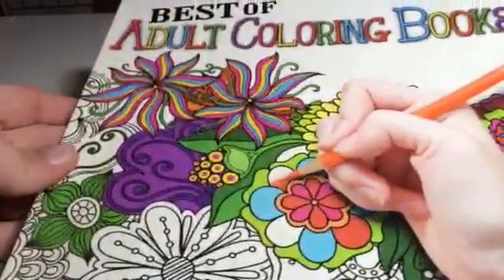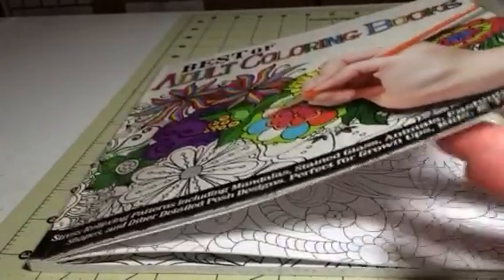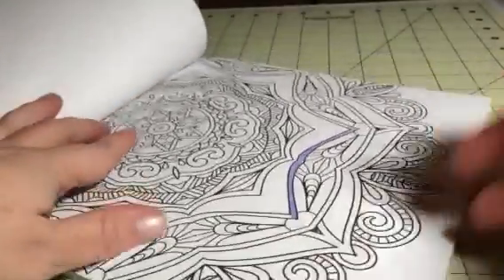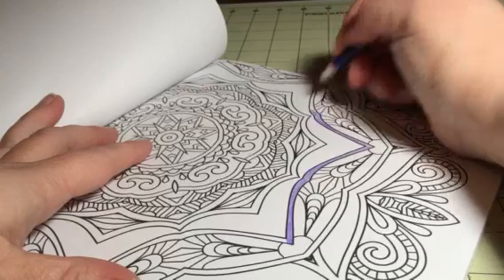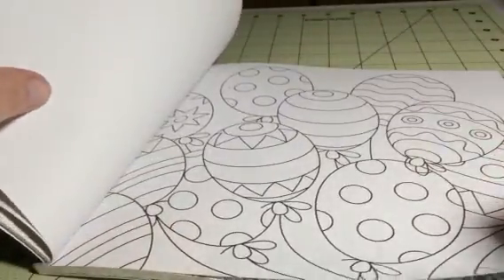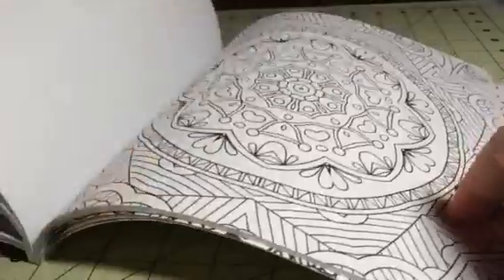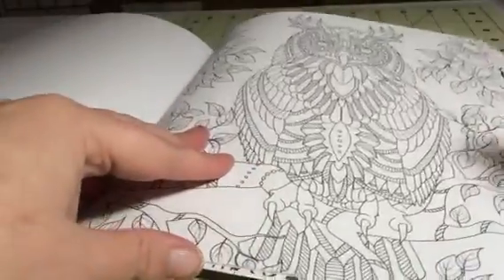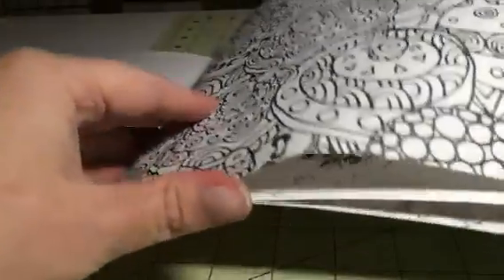Top Quality Art Supplies Coloring Book-"Best Of Adult Coloring Books"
I just got this wonderful adult coloring book from Top Quality Art Supplies. This is a great series of coloring pages. They contain a variety of different adult coloring book favorites including mandalas, animals, and garden scenes (over 70 pages) there are bunch of designs in this book. Tons of fun, they are very intricate and fun to color. I started doing coloring books as a stress relieving tool. I can get lost coloring for hours, so relaxing. This book is really well made, it's a paperback which I like so I can bend the pages open with no problems. The pages are pretty thick, they are a little thicker then the thickness of copy paper. If you are using markers or a medium that may bleed through the page I usually put a thick piece of card stock or cardboard between the pages. Only printed on one side so if they do bleed it doesn't effect the next design. It's a great book! I received this item complimentary or at a reduced price for my honest review. However, I only recommend products I truly love and use to my readers.